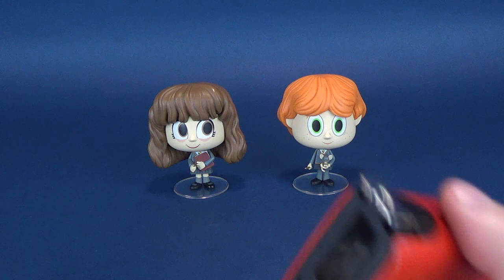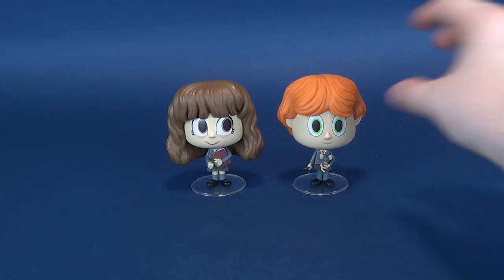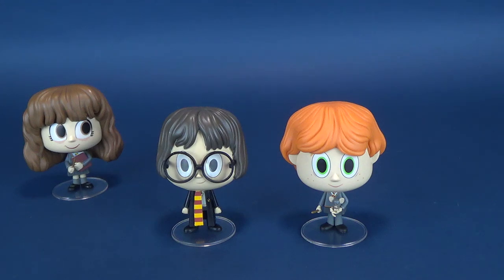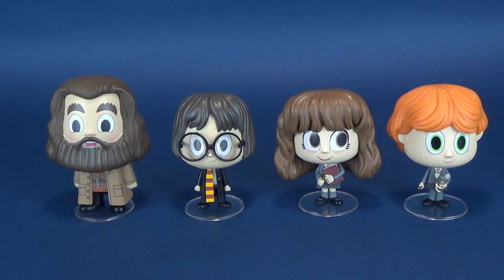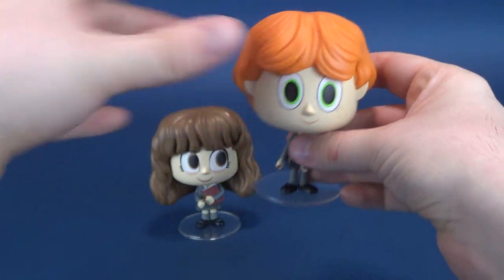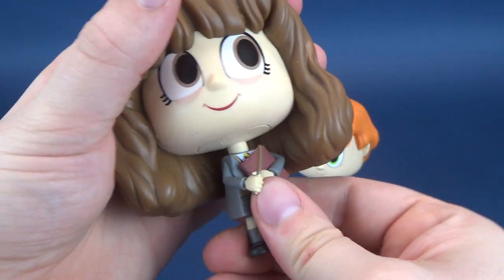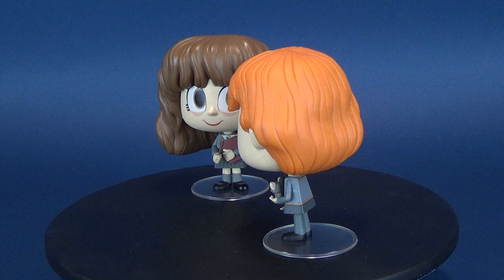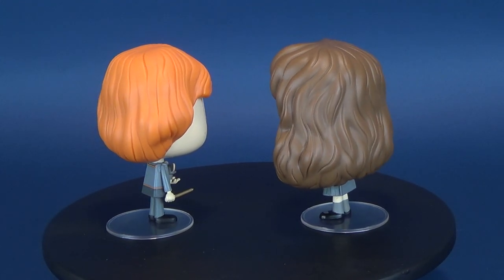COLLECTIBLE SPOT | Funko Vinyl Harry Potter Hermione Granger and Ron Weasley